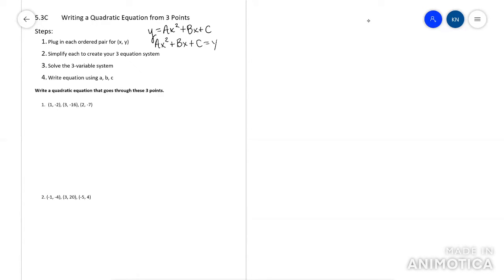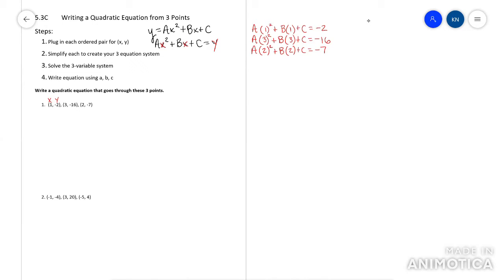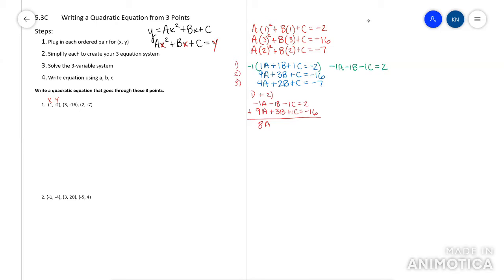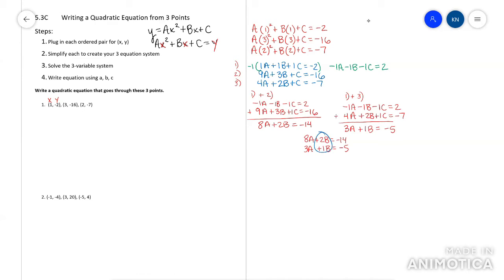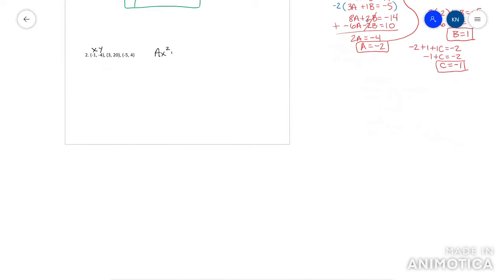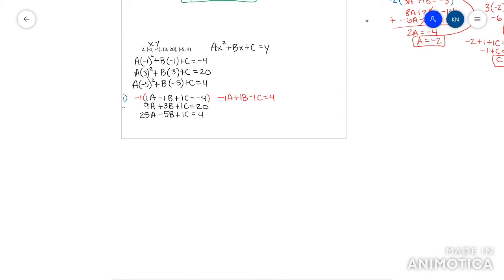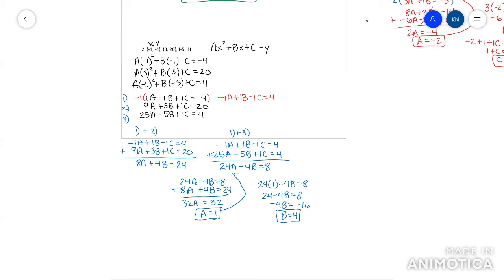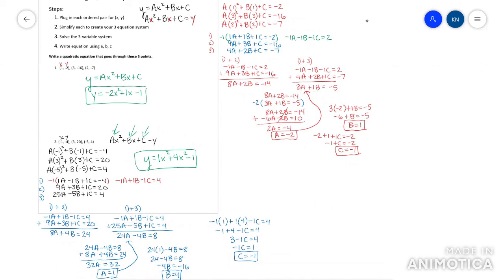Algebra 2 Quadratic Equation From 3 Points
How to write the equation of a quadratic when given three (x,y) coordinates.